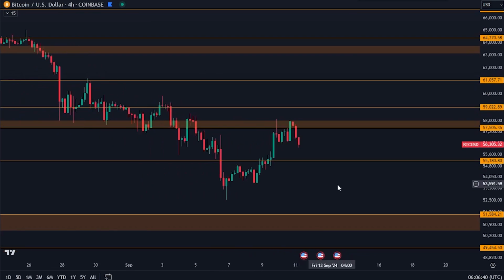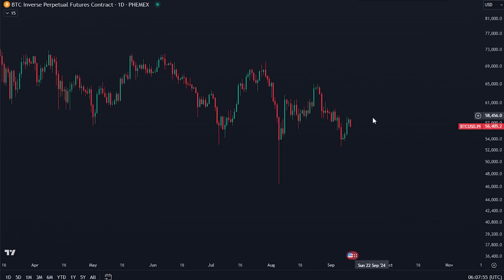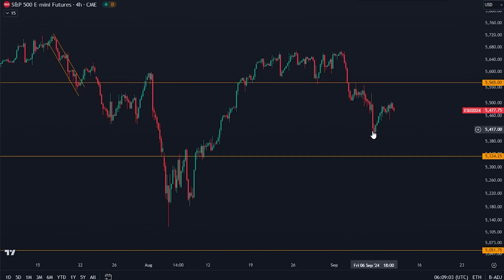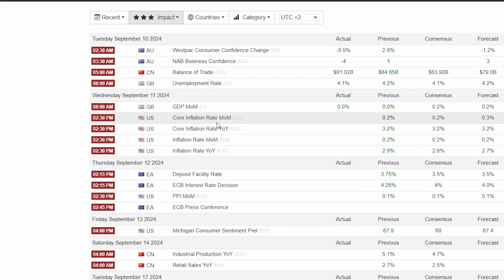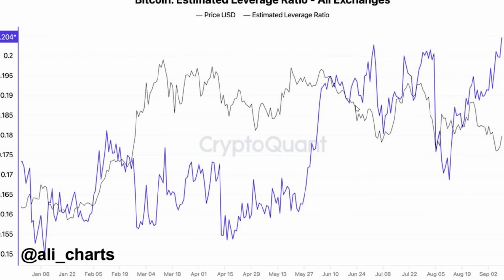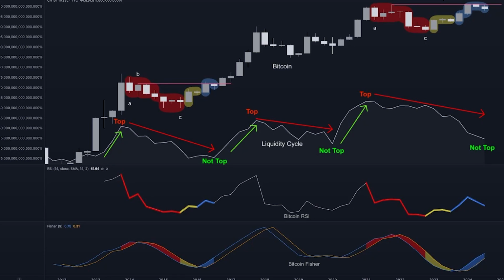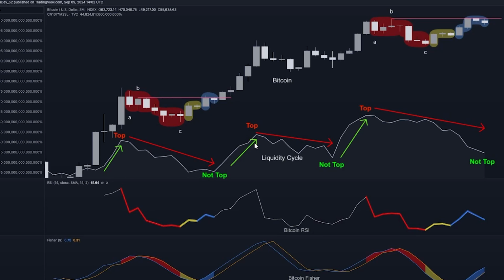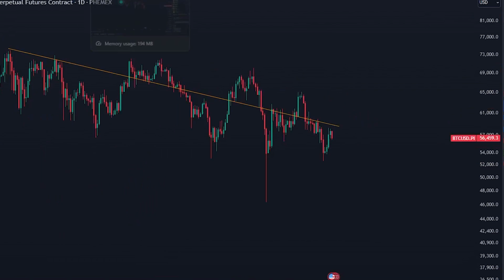TODAY IS THE DAY FOR BITCOIN [HUGE Volatility next 24 hours...]